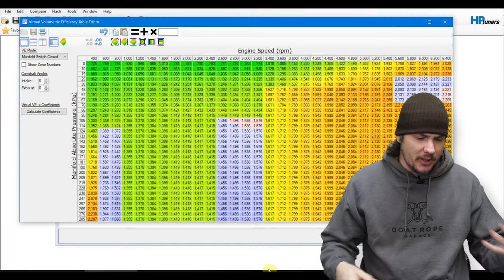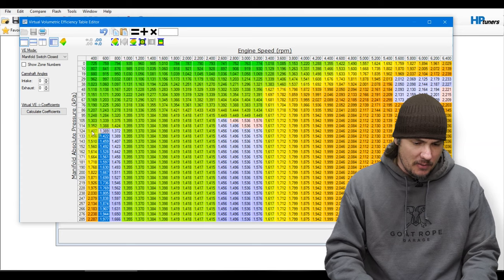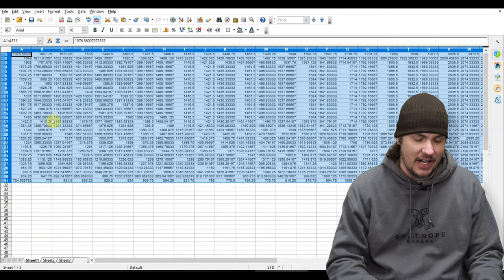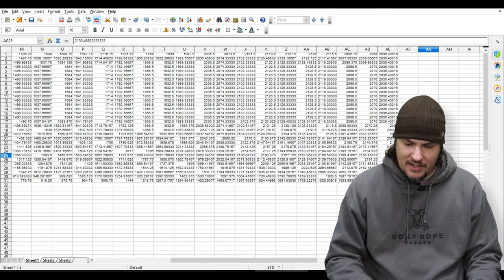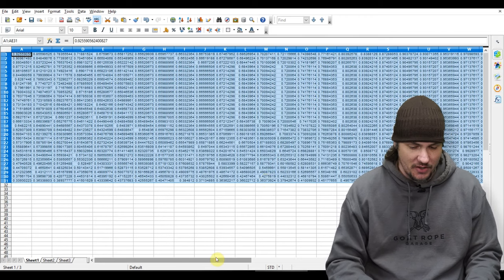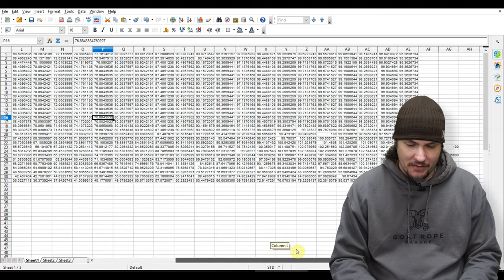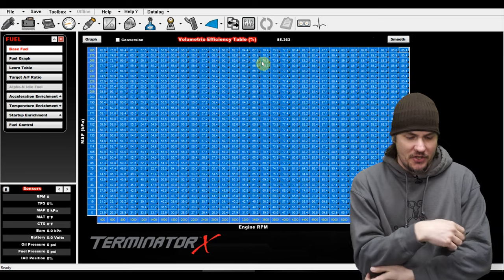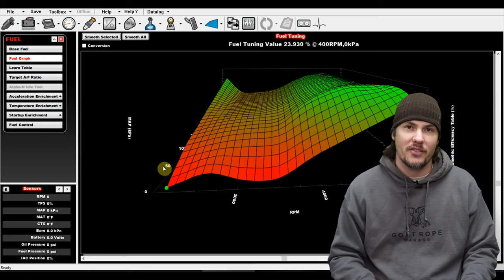Holley Terminator Base VE Table From HP Tuners!